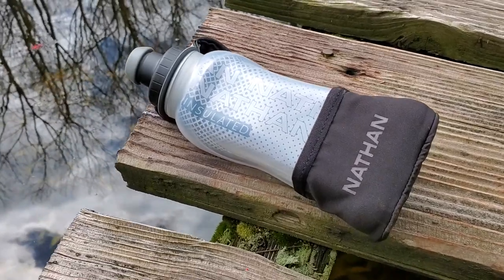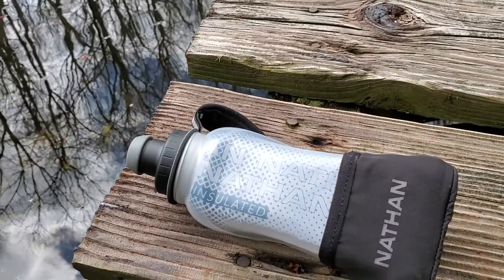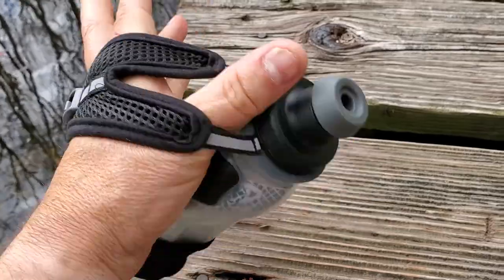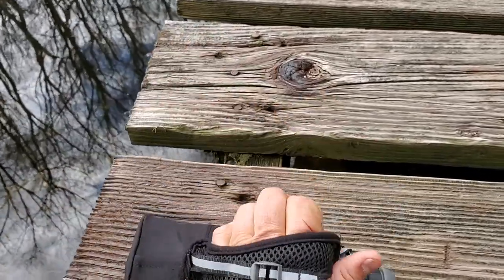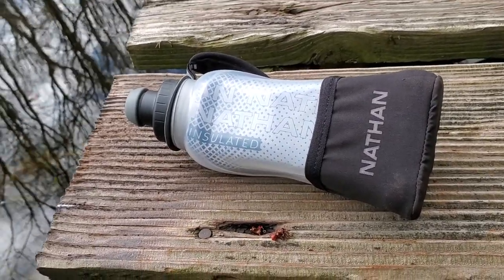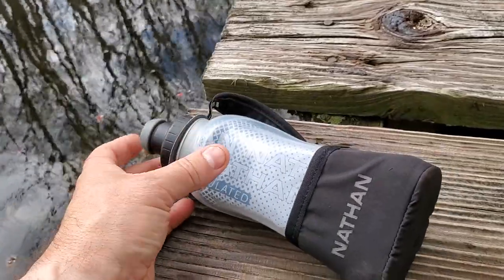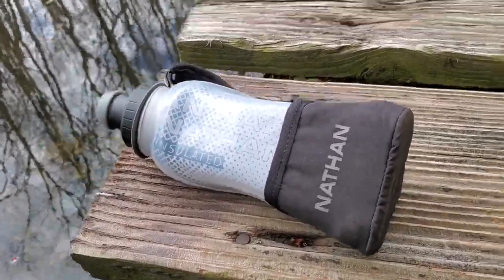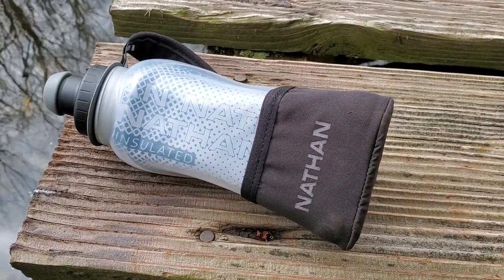Nathan Quicksqueeze Lite 12oz Insulated Handheld Bottle Review